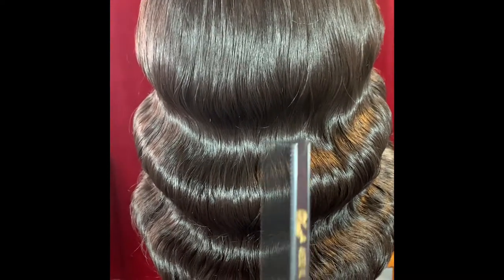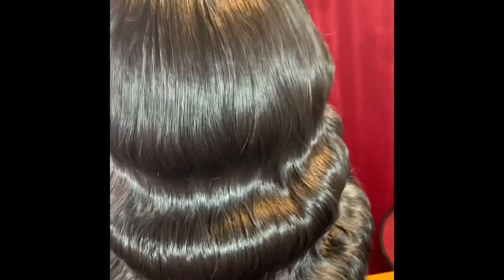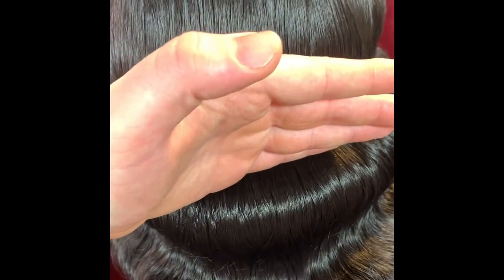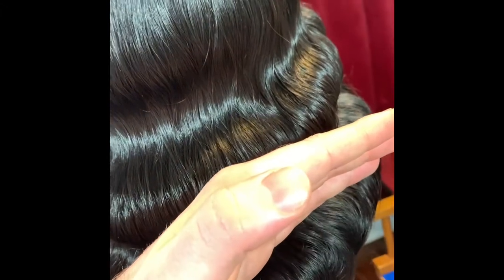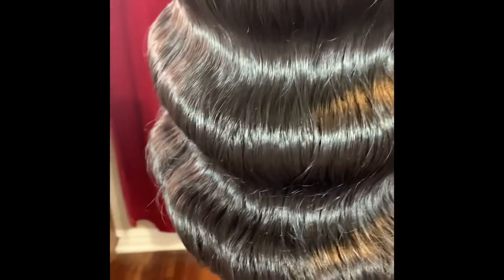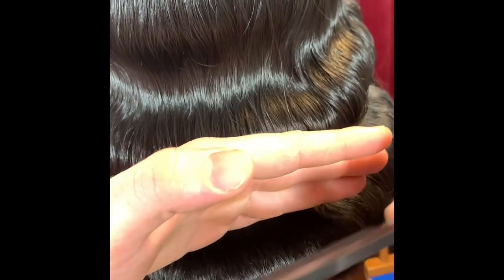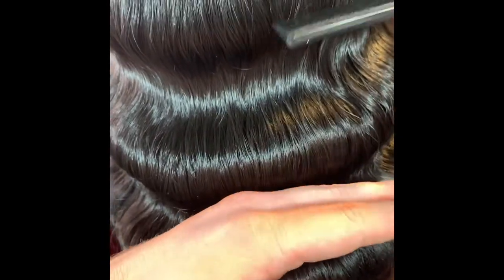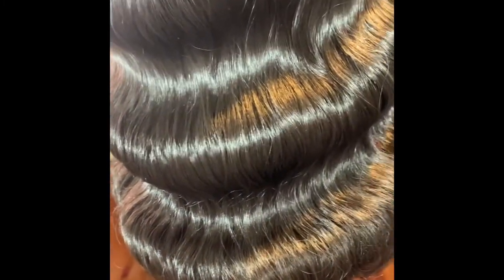Wig styling / touching up vintage waves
Just a quick video with simple tips for keeping your Knaughty Knotts Wigs, vintage waves nice and tidy.

Use a rat tail comb, and the pic end of a teasing comb. Use shine spray for detangling and a medium hold hairspray for controlling the flyaways. We call the technique, the “Kitty Lick”